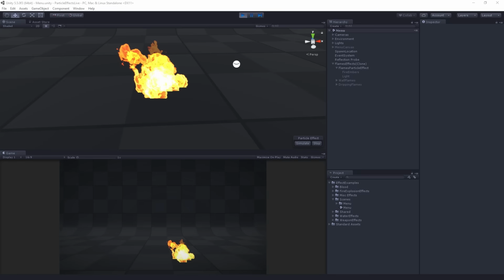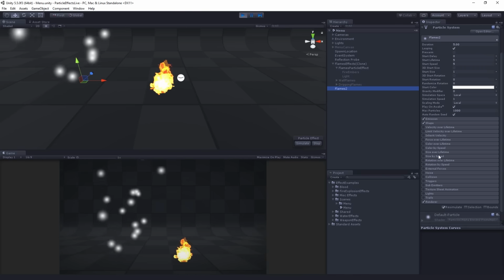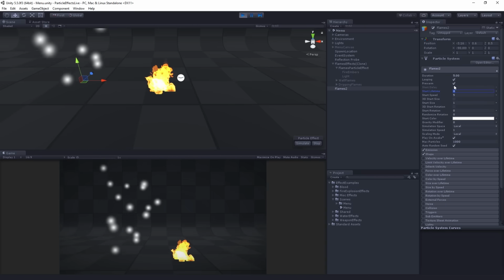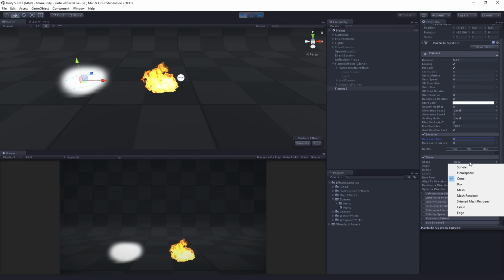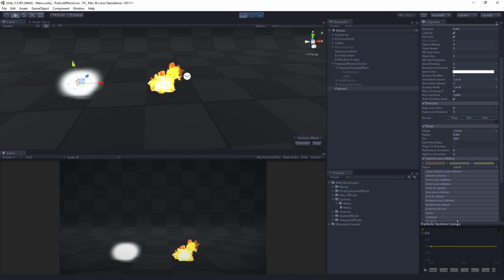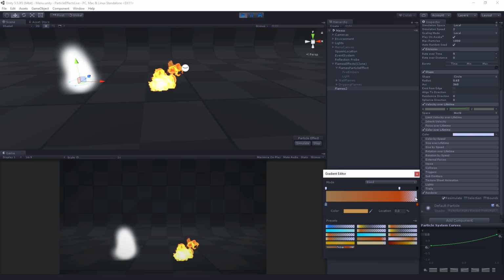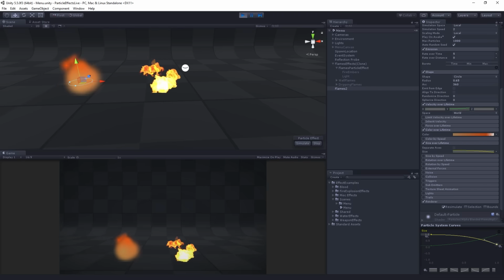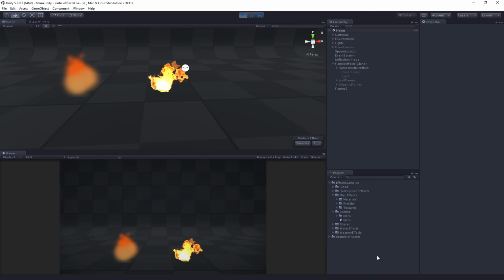Visual Effects With Particle Systems - Particle Emission and Color [3/8] Live 2017/1/23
In this Live Training Session, we will look at creating visual effects for games using Particle Systems. The techniques we will learn include using trail effects, adding noise to Particle Systems and creating particles which shed light on the scene.